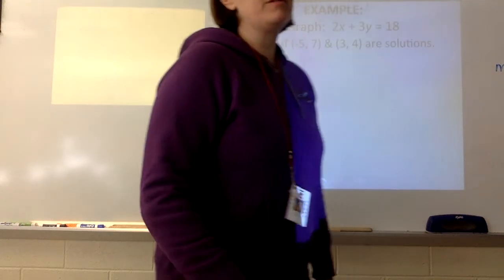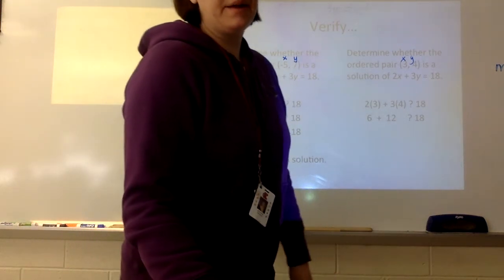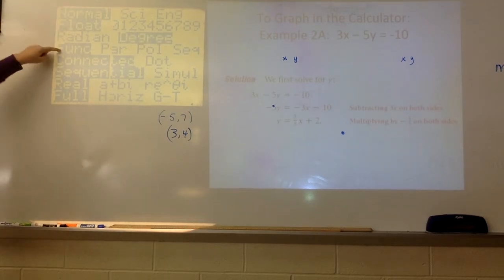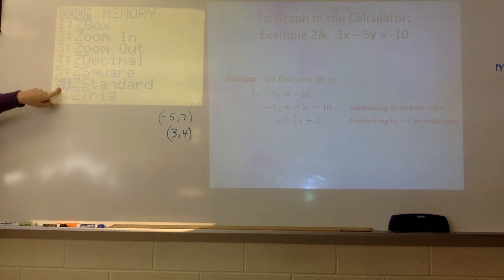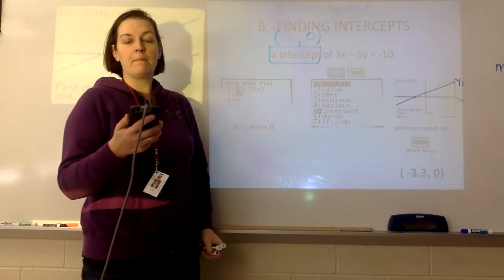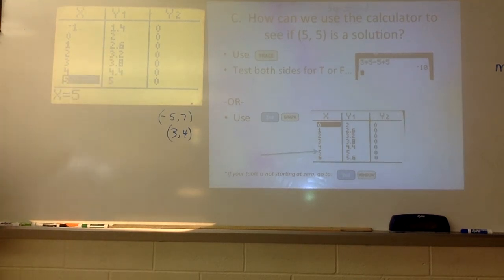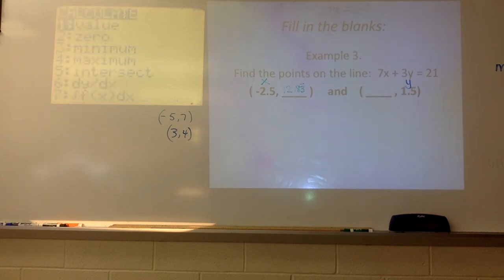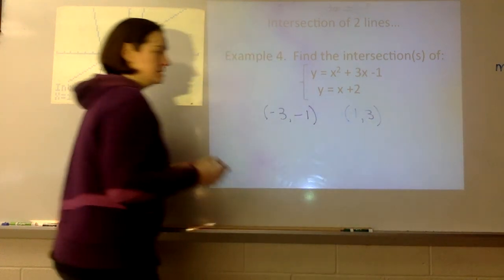HP U0 L1a